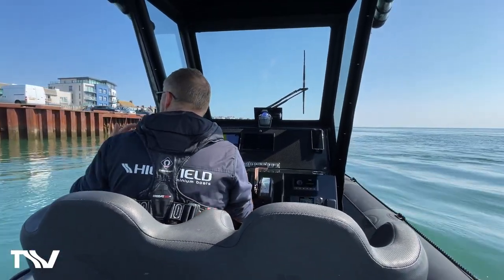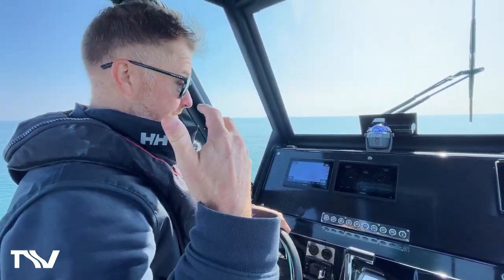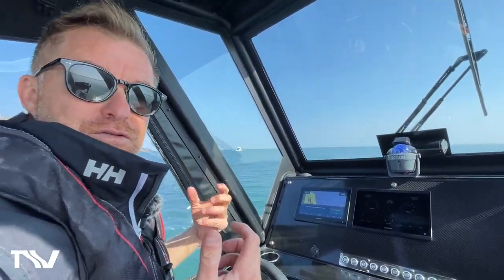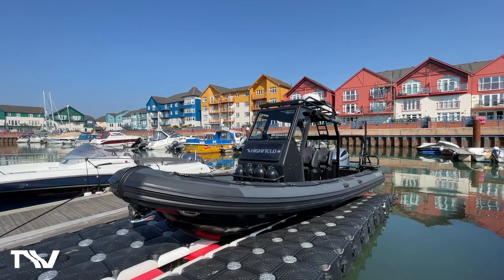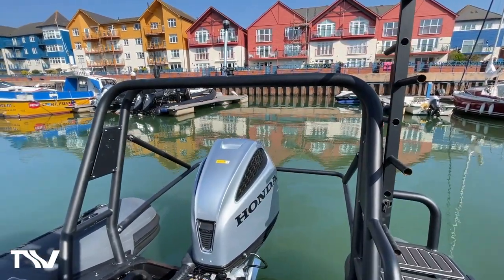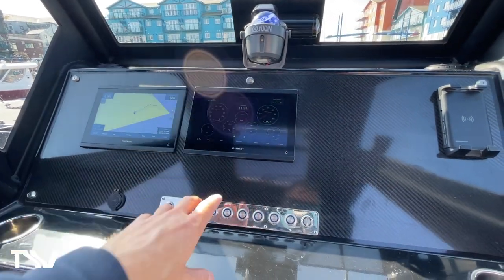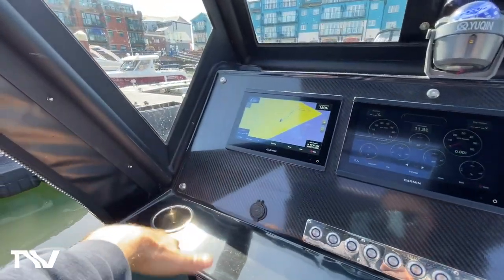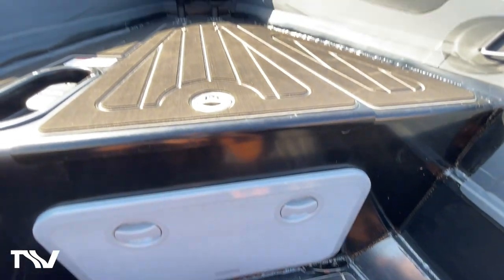Highfield TV - Ep.15 - Adventure Hardtop Patrol 760